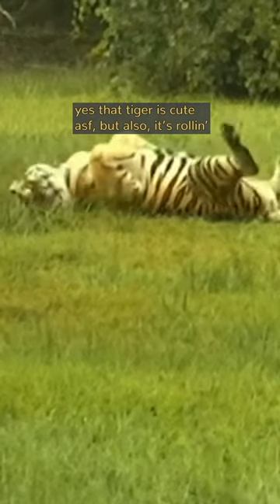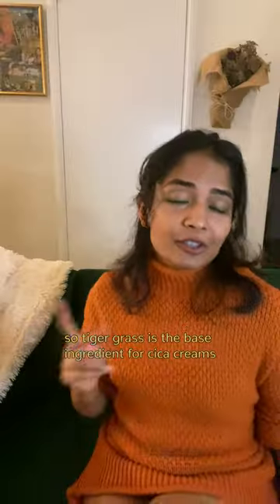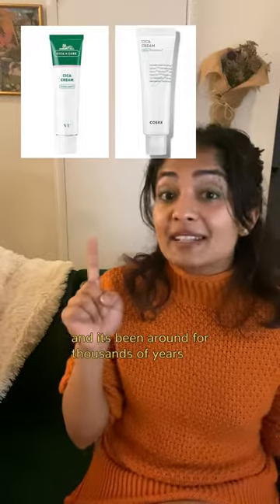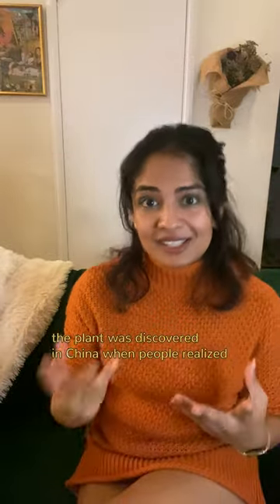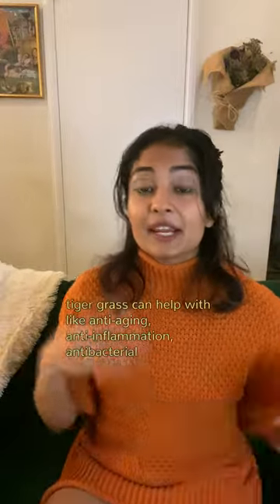benefits of tiger grass in cica creams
yeah I think im gonna try out that cica cream anyways